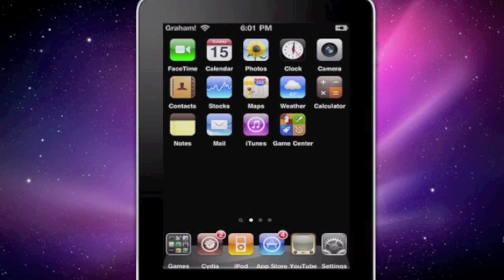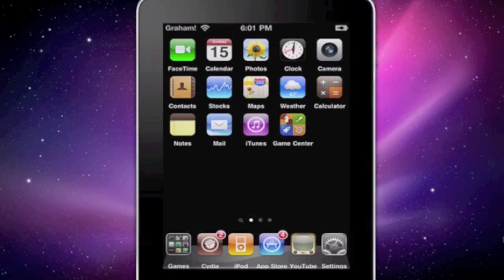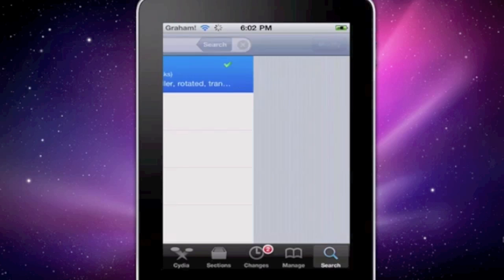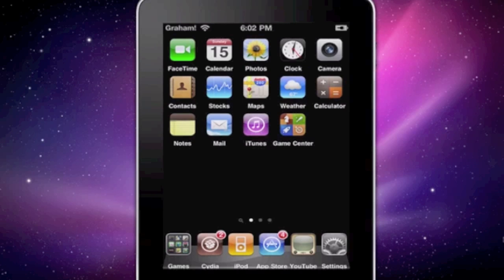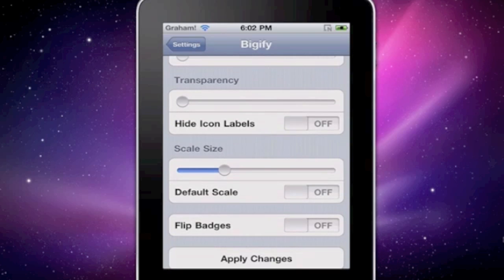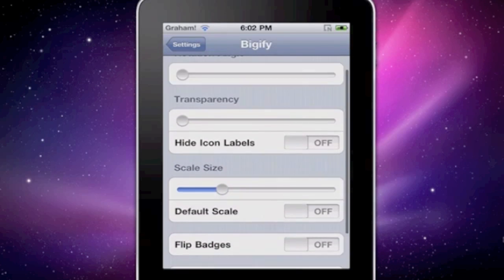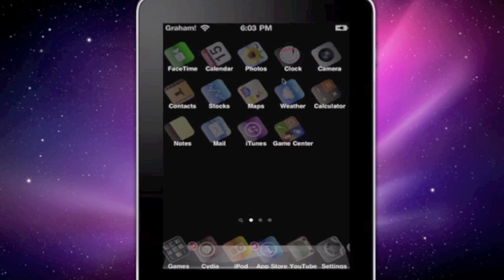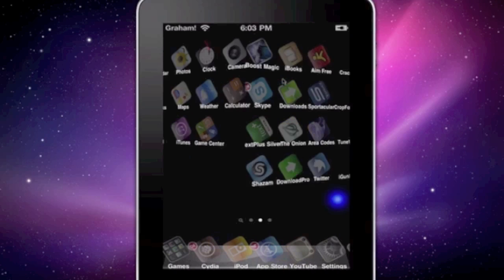How to Install and Use Bigify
Hey Guys! This video shows you how to change the amount of transparency, size, and amount of rotation of the icons on the springboard.
I'm currently taking video requests!
Thanks!
-Help4iDevice